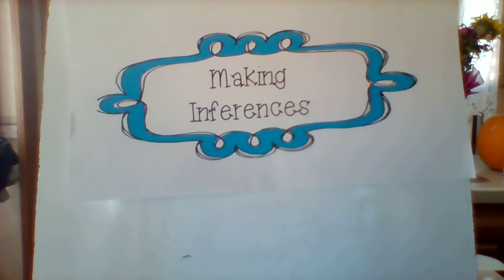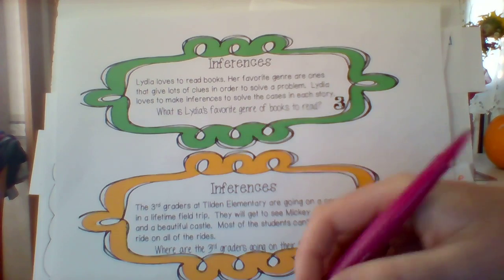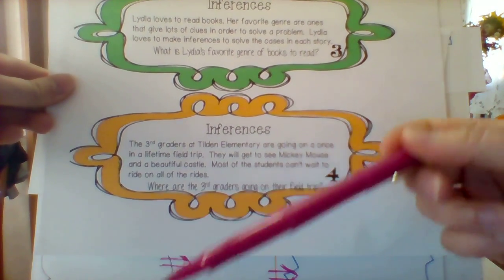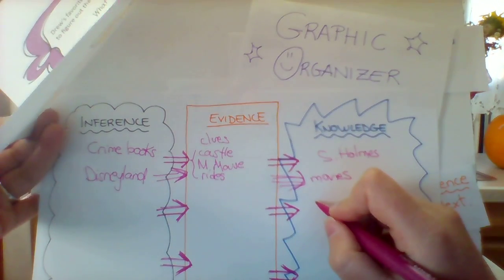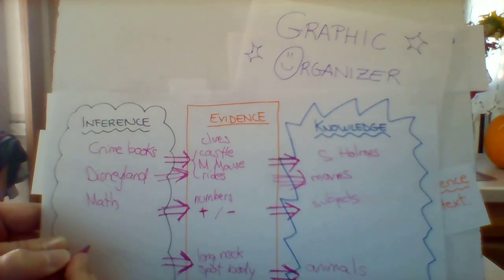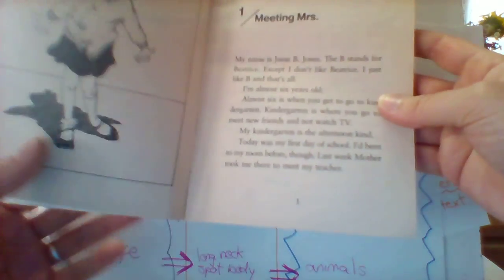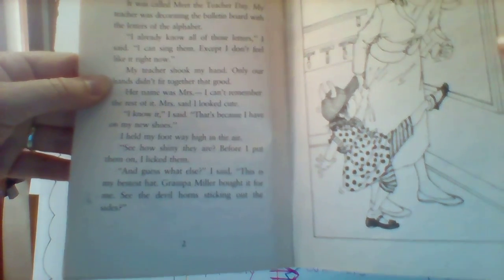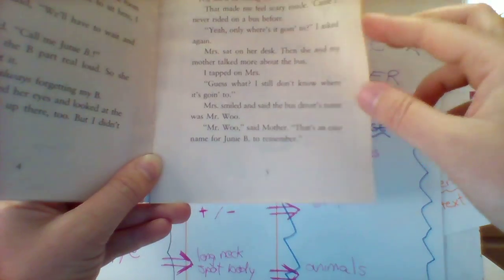MAKING INFERENCES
Learn what inferring means and make inferences using cards and a chapter book.